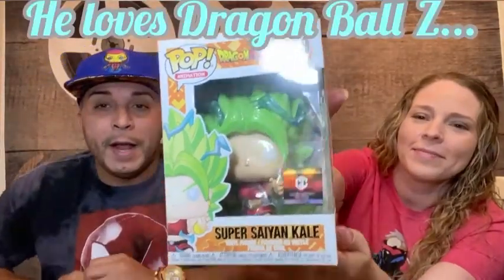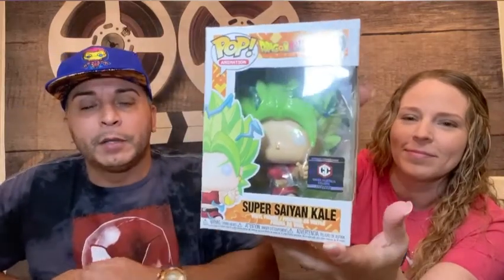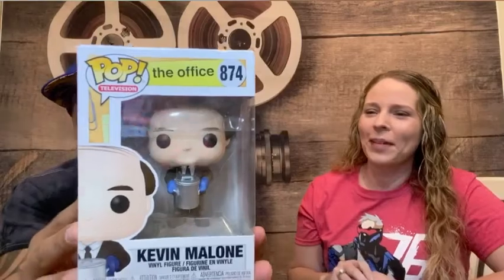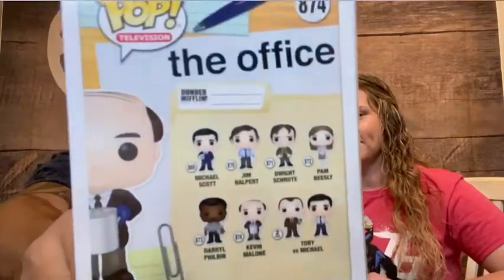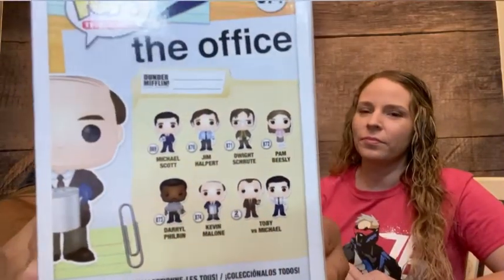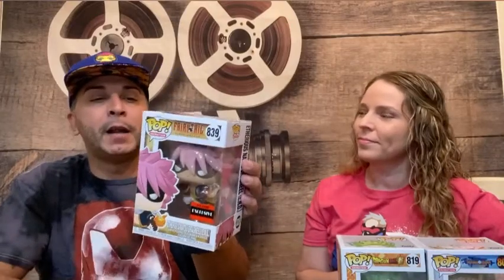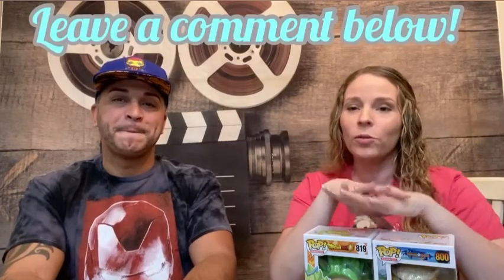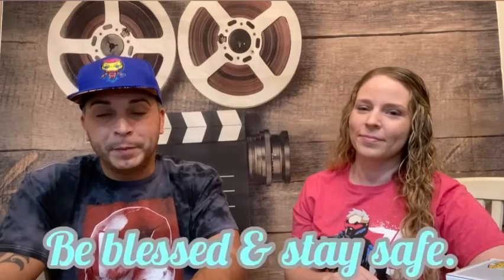Unboxing Chrono Toys Mystery Boxes!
Chrono toys mystery boxes!